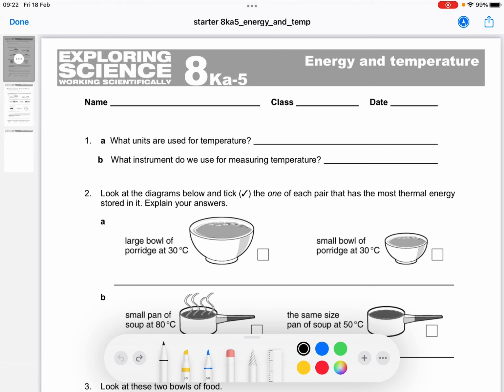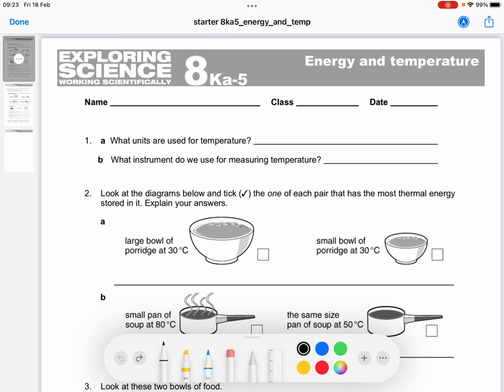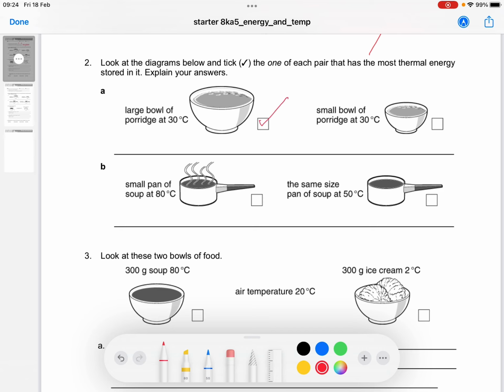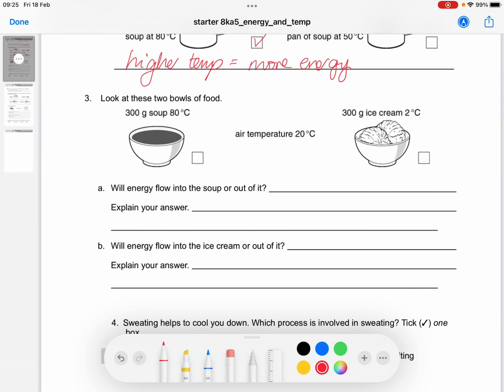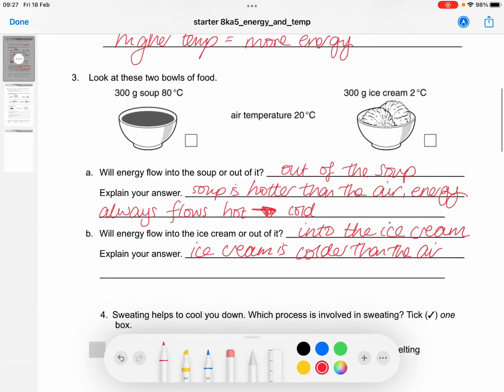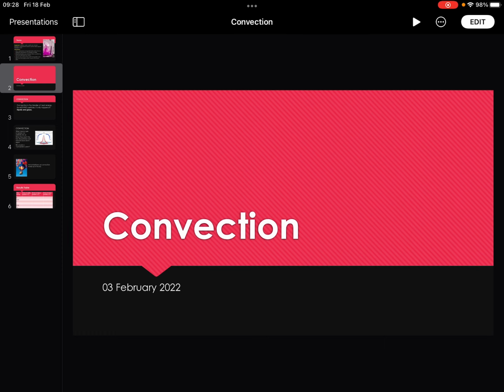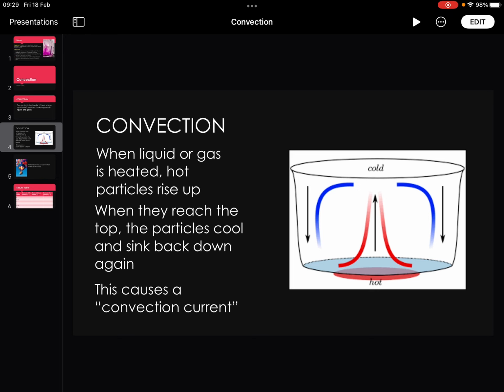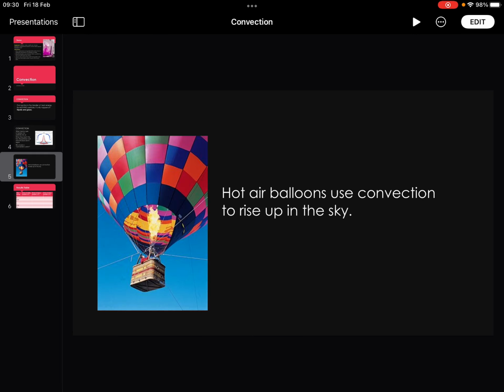18 February 2022